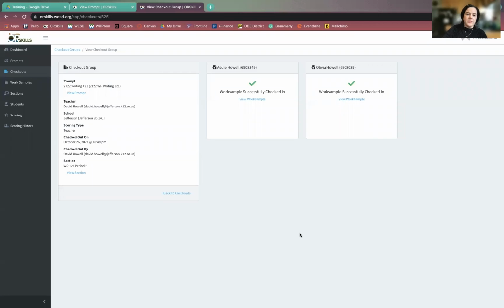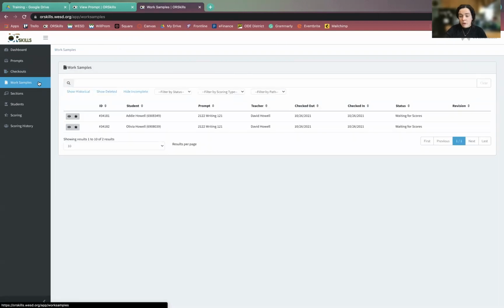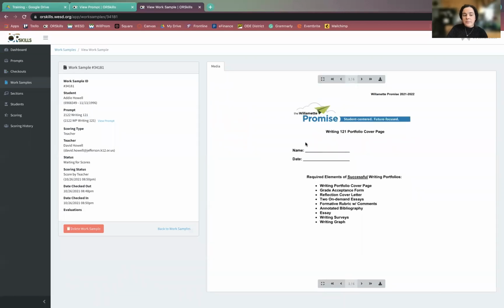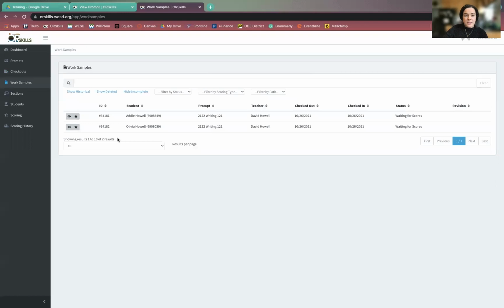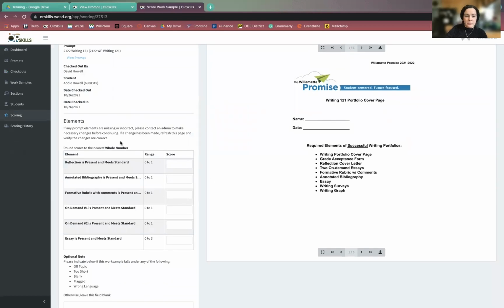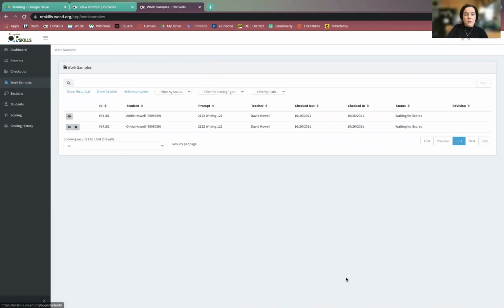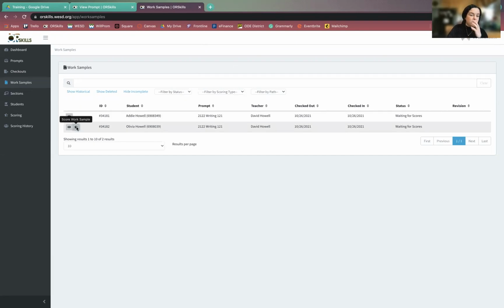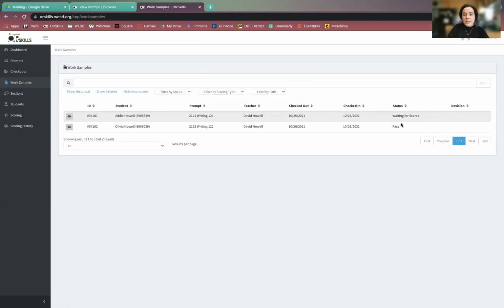Scoring a Worksample in ORSkills